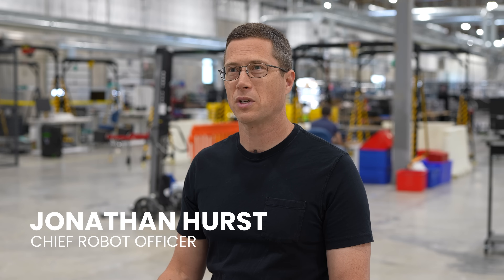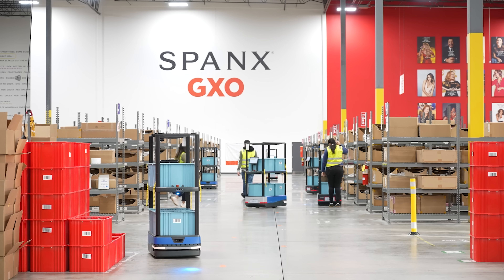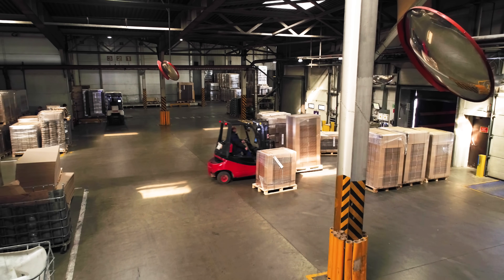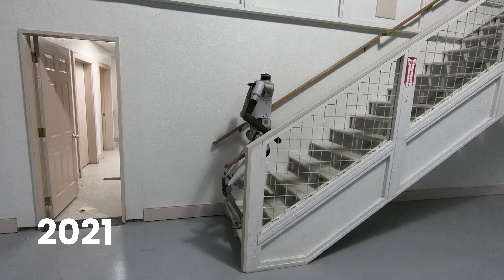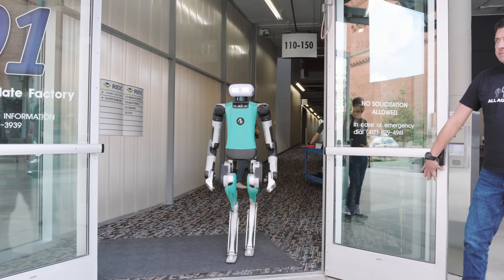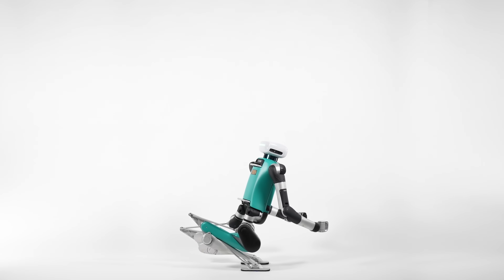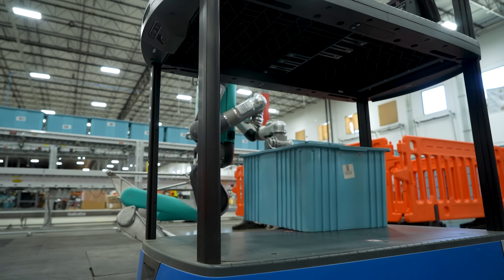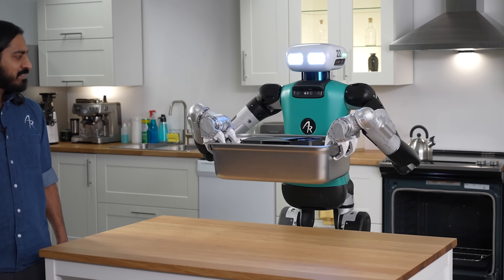EXPLAINED: Why our humanoid robot has legs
Hear from Jonathan Hurst, our co-founder and Chief Robot Officer, why legs are ideally suited for Digit's work.

At Agility, we make humanoid robots that are made for work. Our robot Digit gives people the power of choice. To choose what you want to do and let a helpful machine handle everything else.

Today, that work starts where it's needed most -- in warehouses, distribution centers, and manufacturing facilities. Follow our journey as Digit learns new skills and enters new markets.